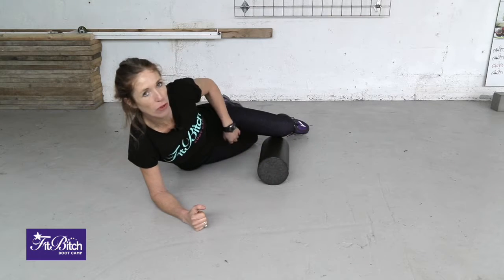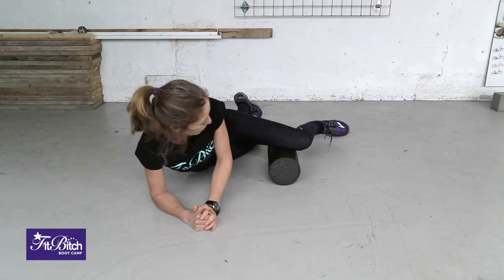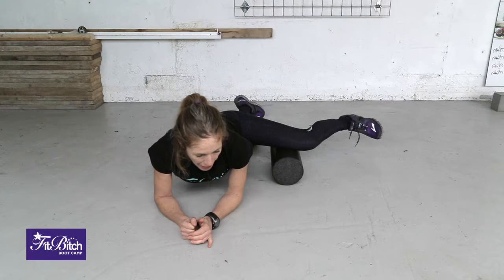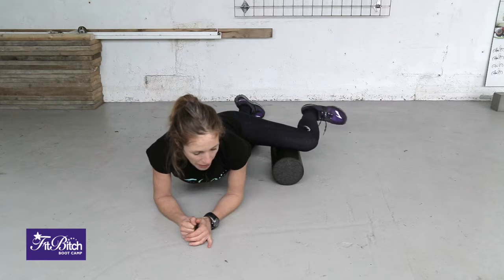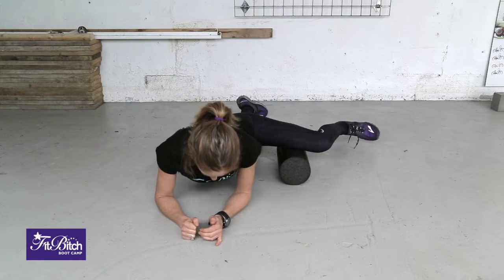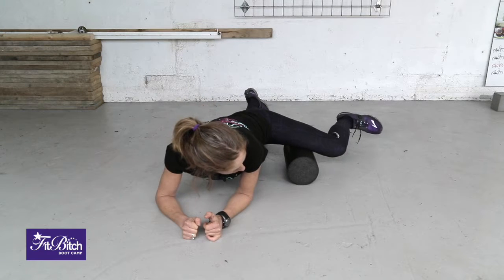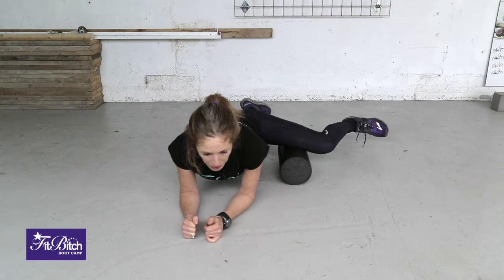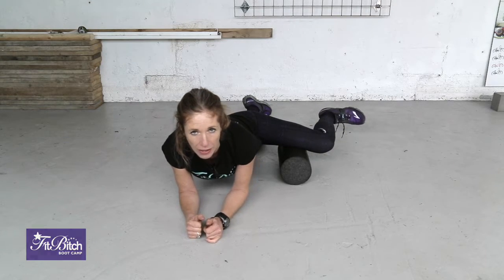Foam Rolling for Runners: The Adductors